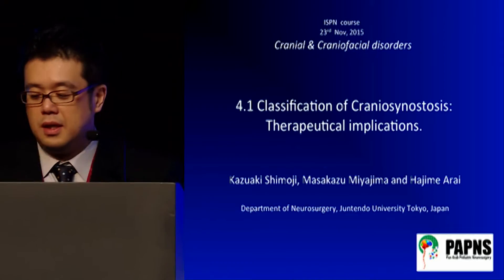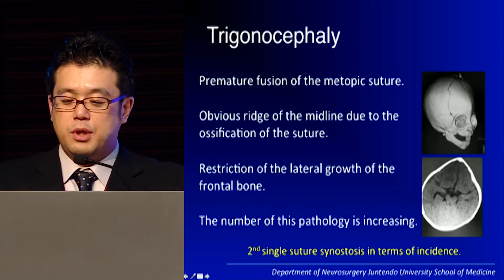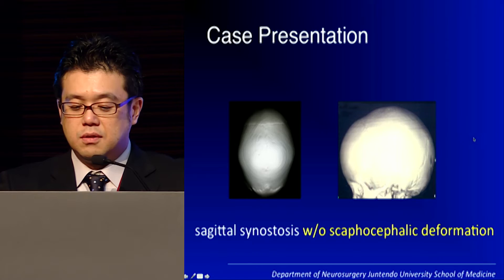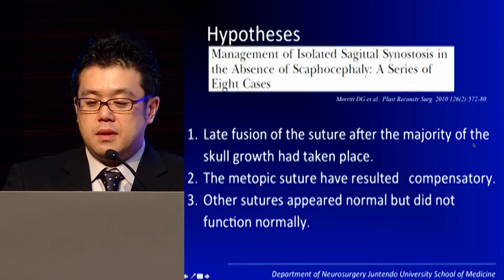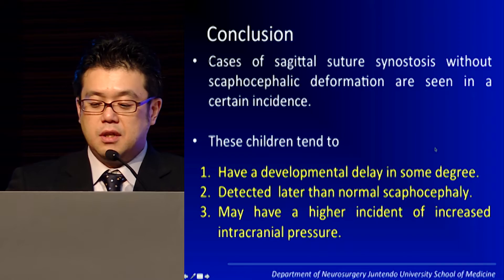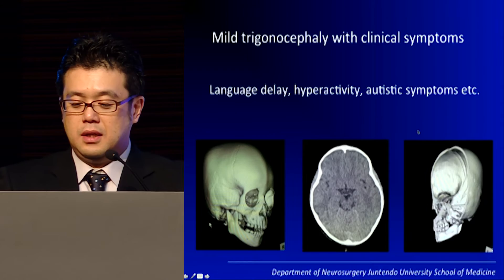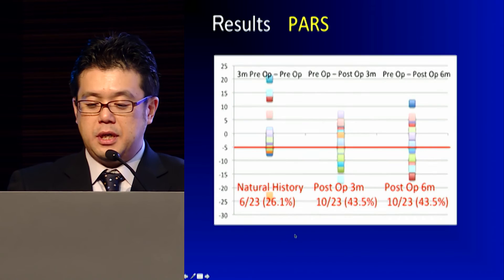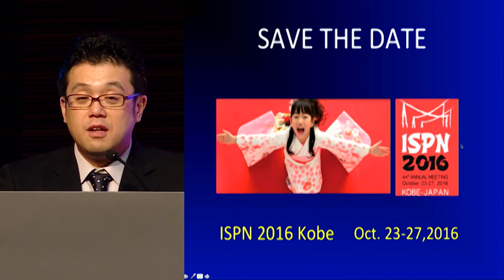09 Kazuaki Shimoji Classification of Craniosynostosis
Konoz Retaj is an Organizing Company Specialized in Medical Conferences, Symposium and Events